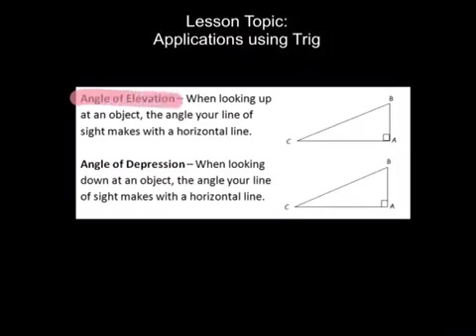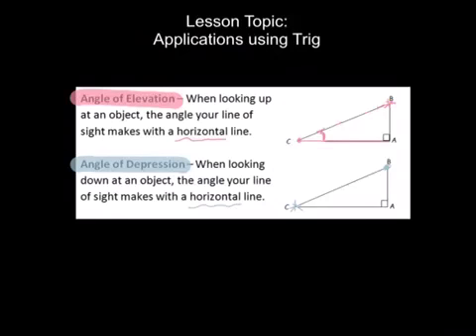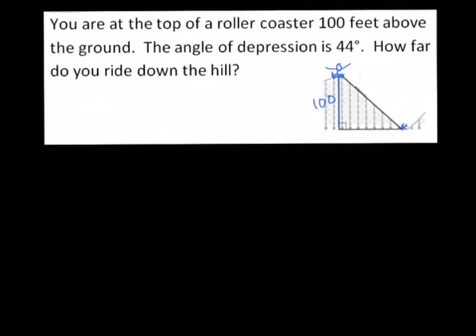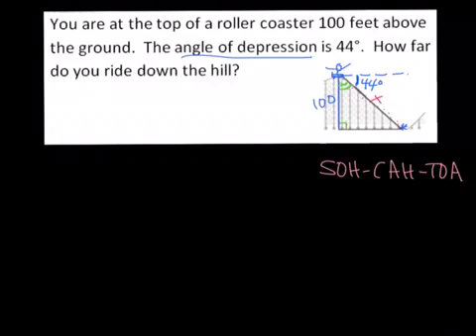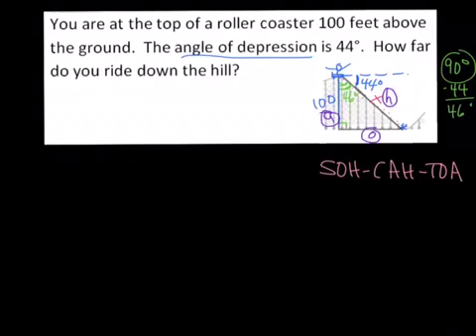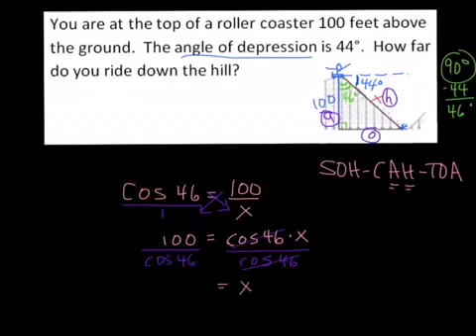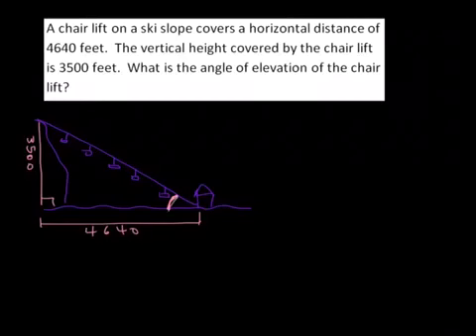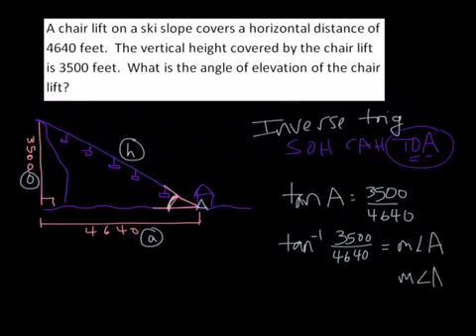Applications using Trig